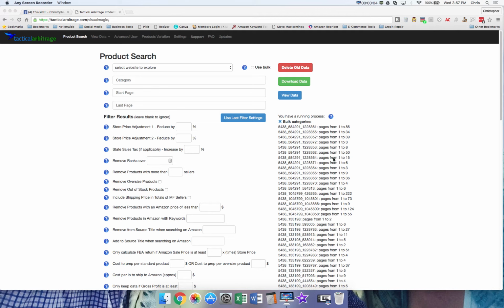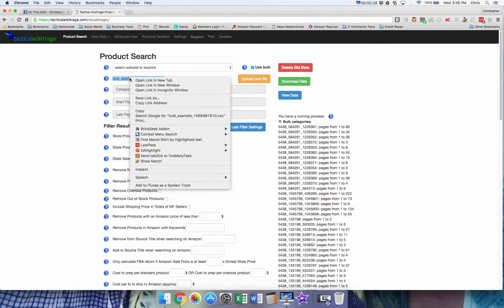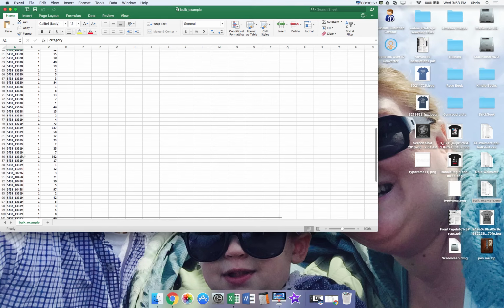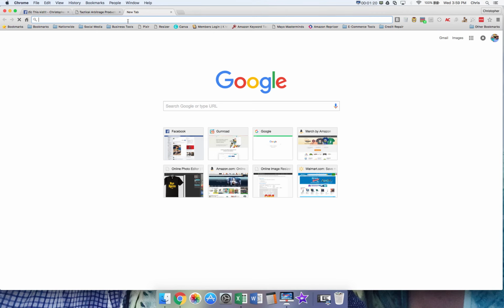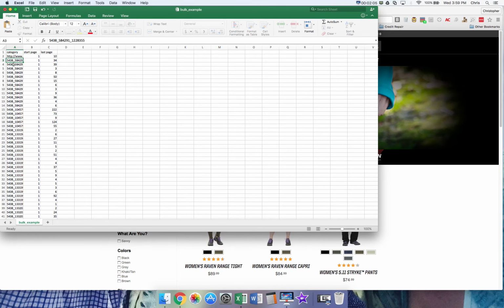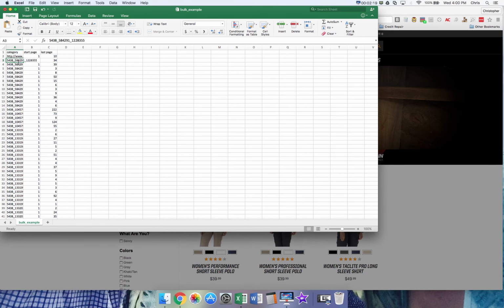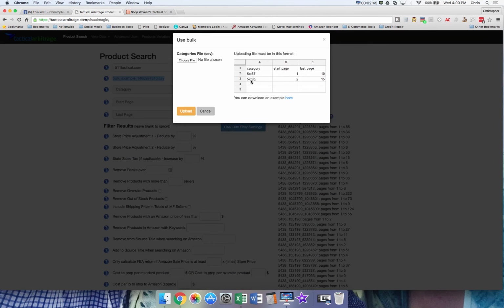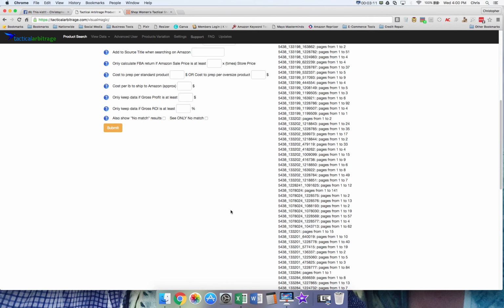Tactical Arbitrage Bulk Scanning Tutorial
Here is a very quick and dirty way to do bulk scanning with tactical Arbitrage.

I will get some better quality video out soon.